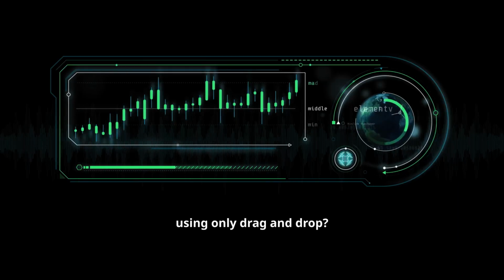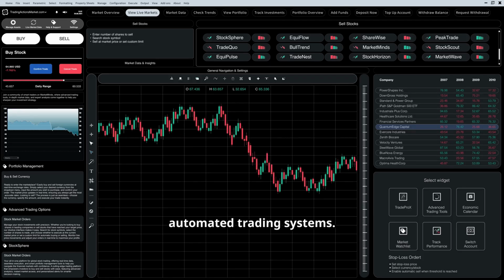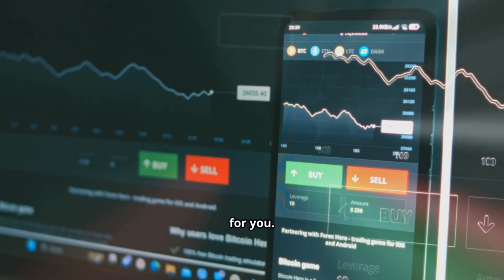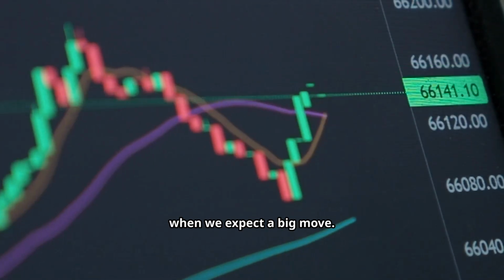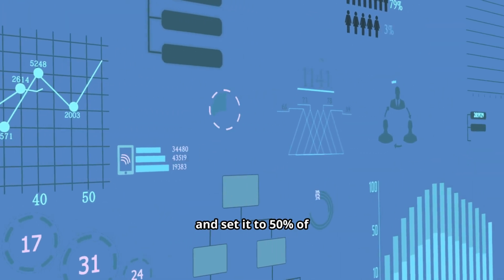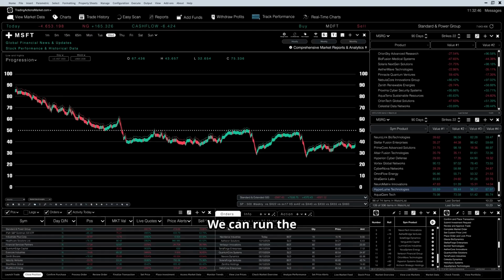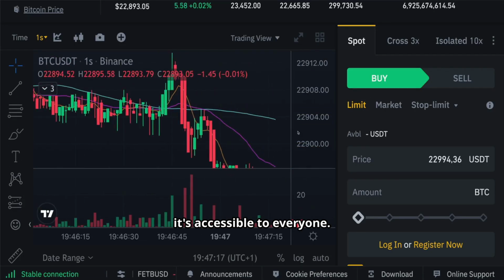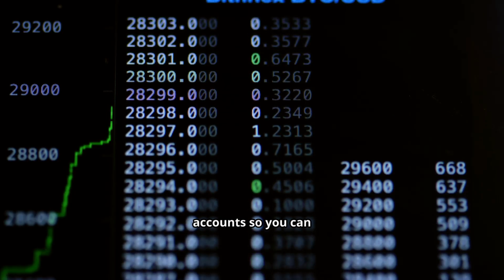Zero To Hedge Fund Using Only Drag and Drop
This video shows how to build and deploy an "automated trading" system using a simple drag-and-drop interface, making "algo trading strategies" accessible to everyone. No need for complex coding or extensive Python knowledge; you can easily implement your trading ideas and deploy a live "trading bot" to bet on market volatility. This approach simplifies "quant trading" and allows for efficient "automation" of your "trading strategies."